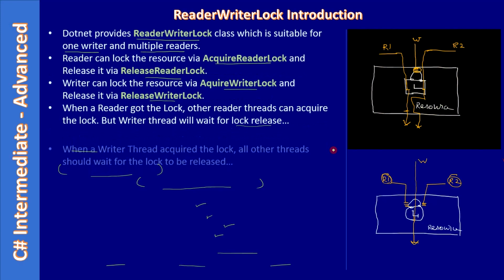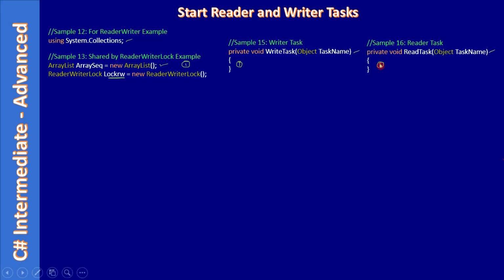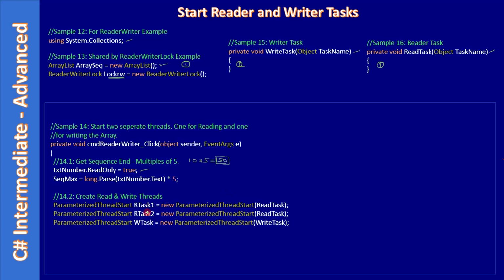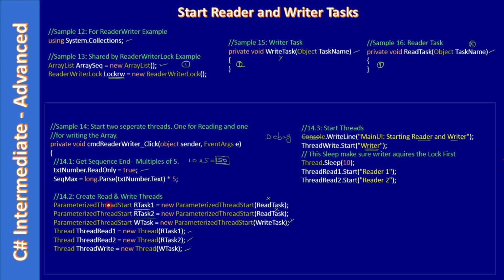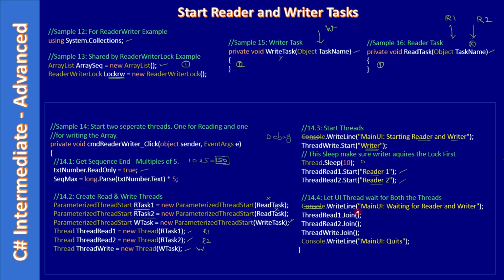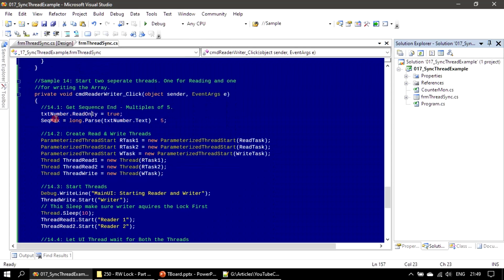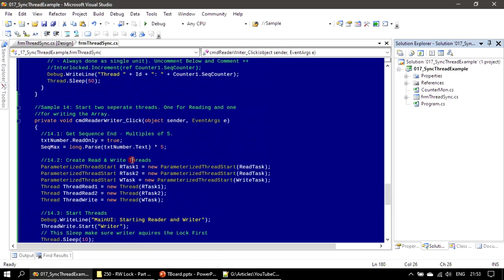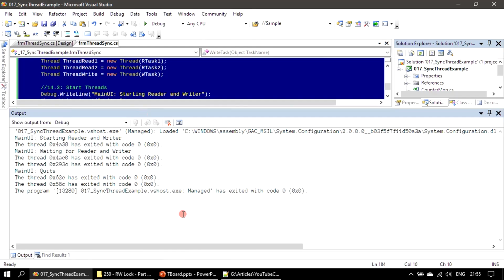RW Lock | Part 3 - Start Reader & Writer Threads | C# Advanced #250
In this C# advanced tutorial, we will prepare the example to use ReaderWriterLock. Here, we will start two readers and one writer thread. At present, these threads do nothing as they were given with a dummy tasks.